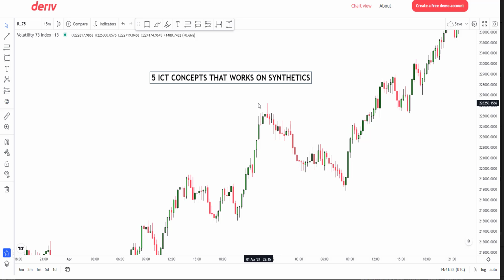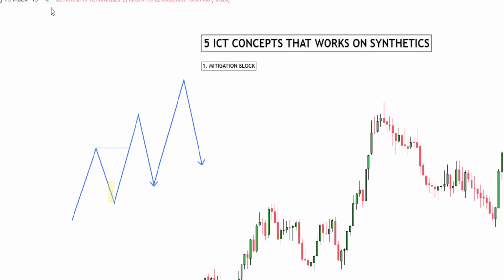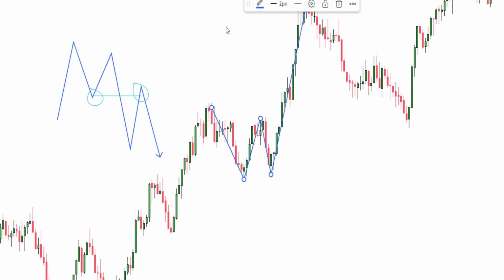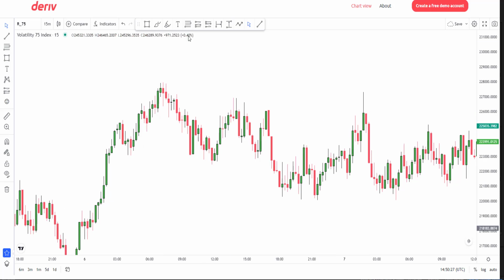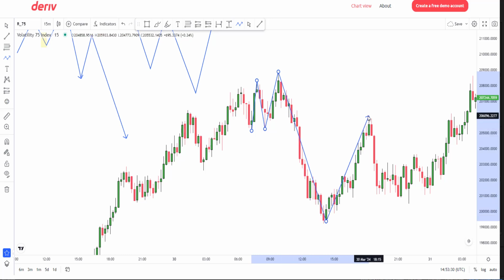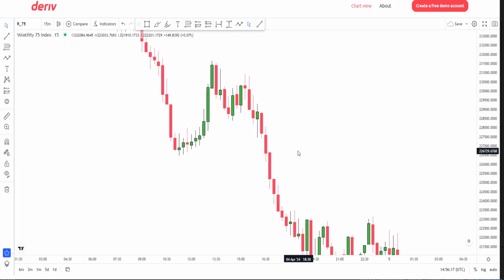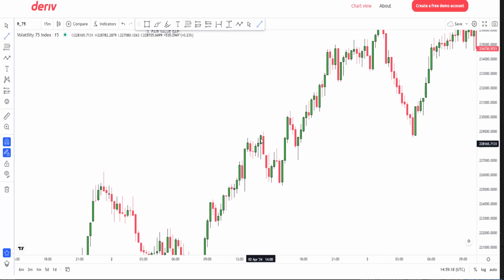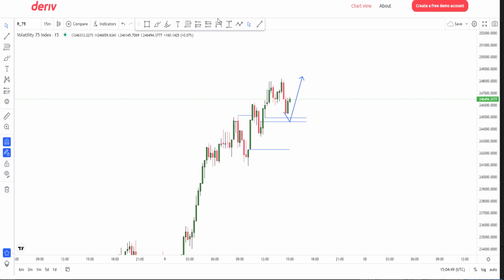5 ICT Concepts That Works Perfectly With Synthetic Index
1. FIBONACCI SETUP FOR SMC/ICT

▼ ▽ ABOUT ME
Hi There!